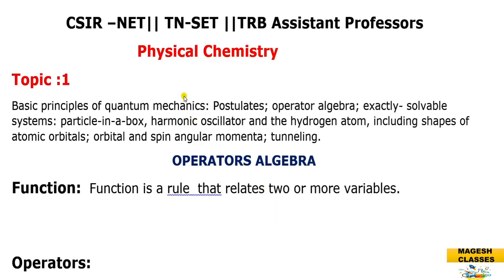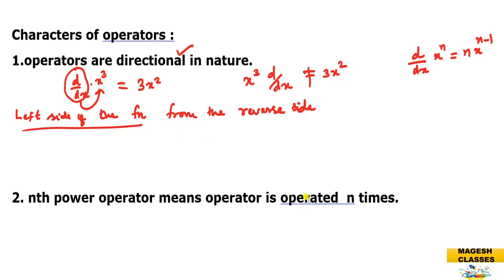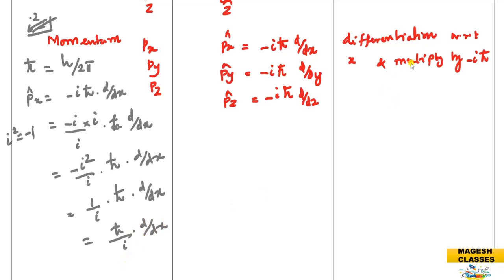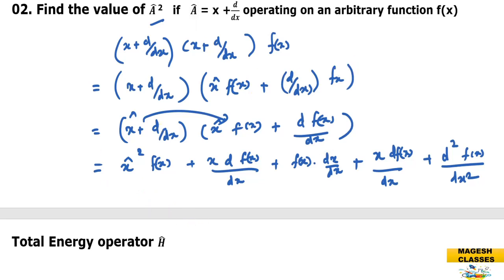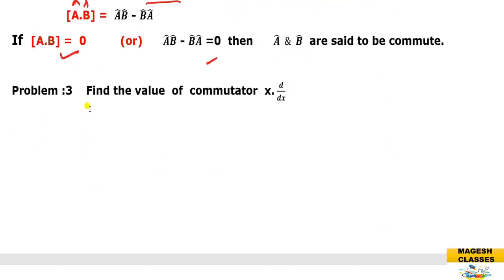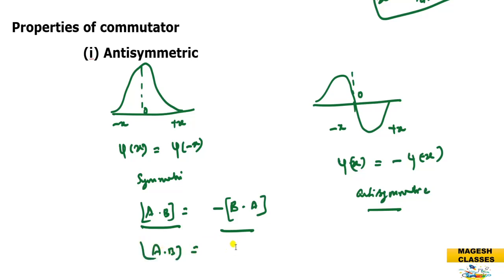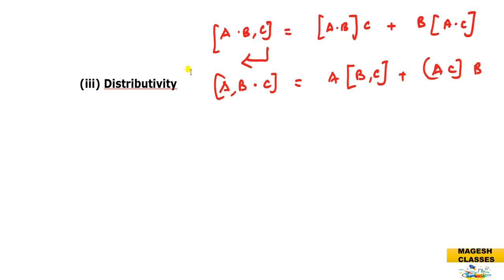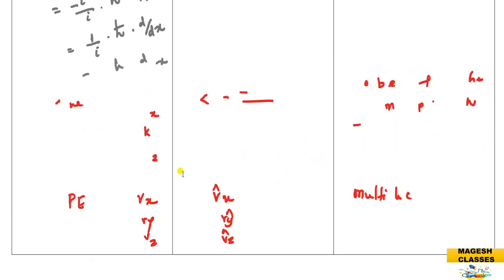Operators in Quantum chemistry || TRB Assistant Professors ||TN SET ||UGC-NET || Commutators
This video explains operators in quantum Chemistry. The characters of operators and fully solved problems  are useful for the competitors in PG standard.
 Time Stamp
00:00 Introduction
01:05 Operators-definition
03:26 Characters of Operators
12:08  Find the value of  p ̂  .x^3
13:00  Find the value of (A ) ̂2   if   A ̂ = x +d/dx operating on an arbitrary function f(x)
15:53 Hamiltonian Operator
19:18 Commutator
20:04 Find the value  of  commutator  x.  d/dx
22:15 The operation of commutator x4.  d/dx on f(x)
23:21 Properties of commutator
25:15 The value of the commutator [ x3. p ̂x]

 UTUBE links
TRB –SET -2024|| TRB Assistant professors-2024|| utube video links
02. TRB –SET -2024|| TRB Assistant professors-2024||Inorganic Chemistry-
03. TRB –SET -2024|| TRB Assistant professors-2024||Physical  Chemistry-